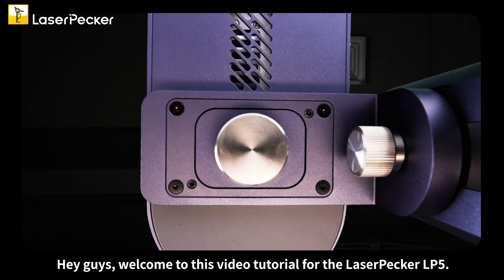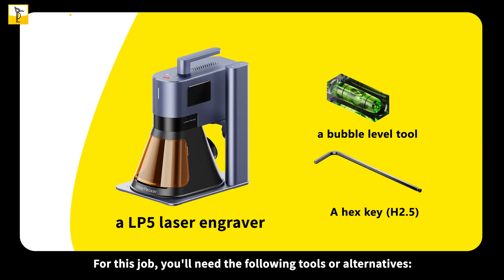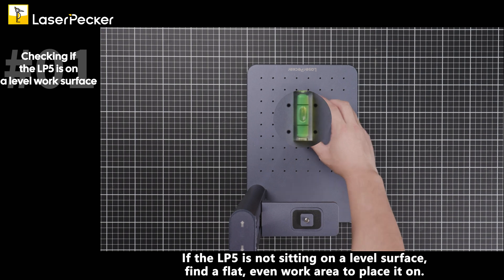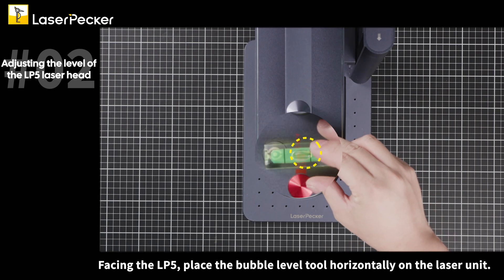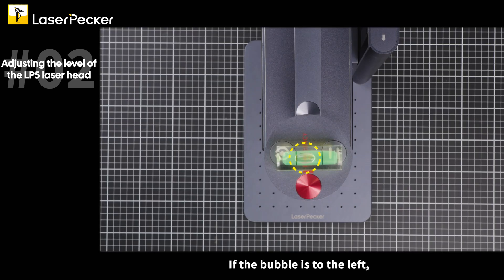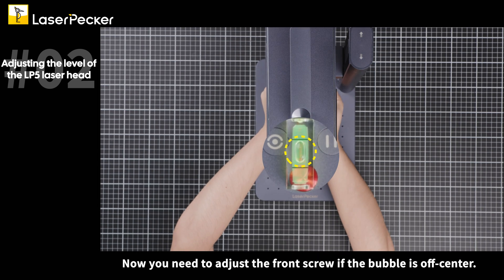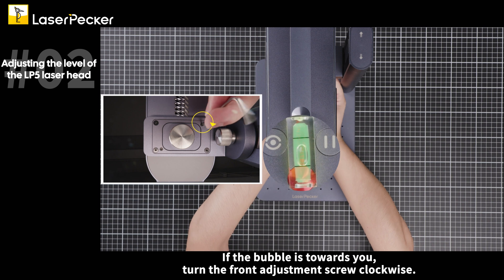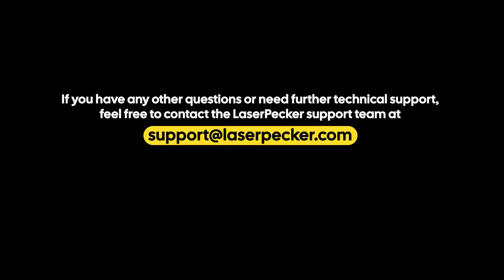LP5 Tutorial: Level Your LP5 for Optimal Performance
Hi everyone, this is a quick tutorial on leveling LaserPecker LP5 with a bubble level tool.

Chapter
00:30 #01 Checking if the LP5 is on a level work surface
00:51 #02 Adjusting the level of the LP5 laser unit